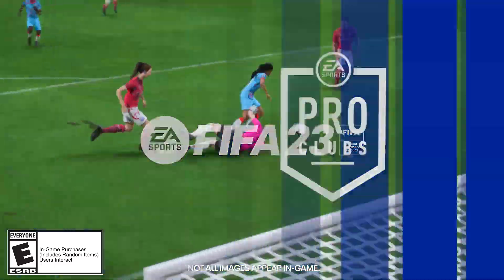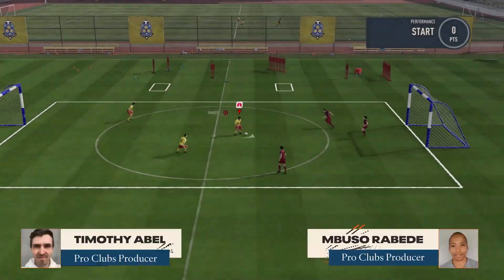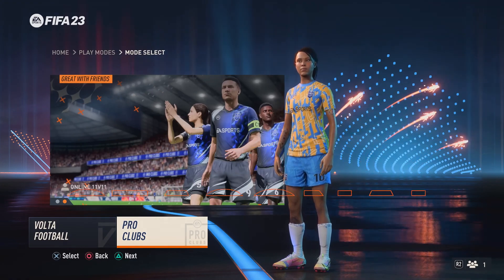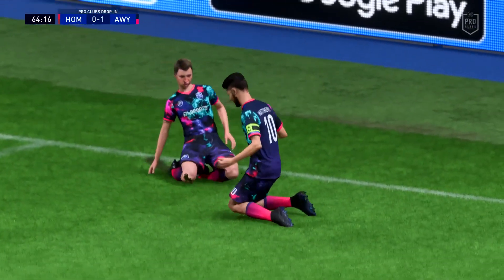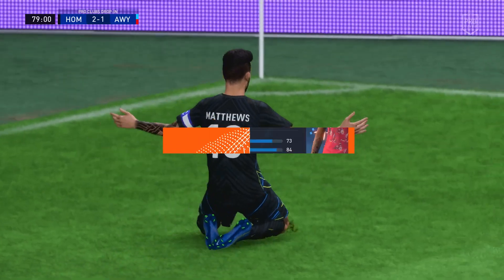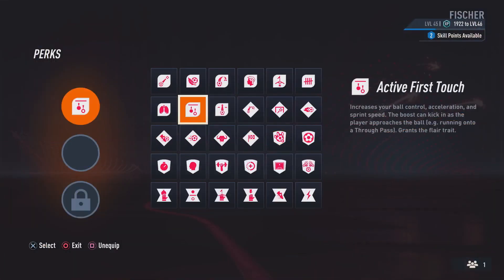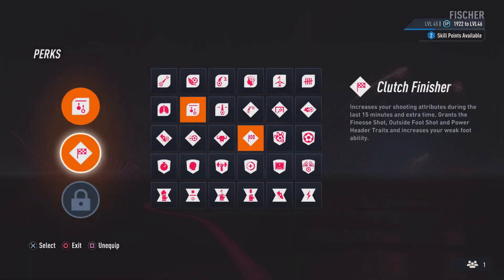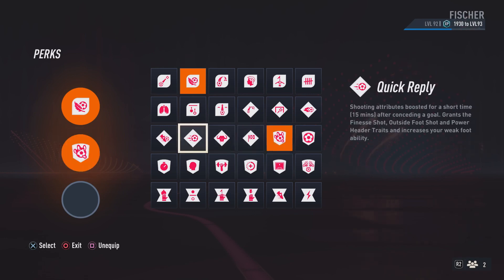FIFA 23 Official Pro Clubs Gameplay Overview Trailer